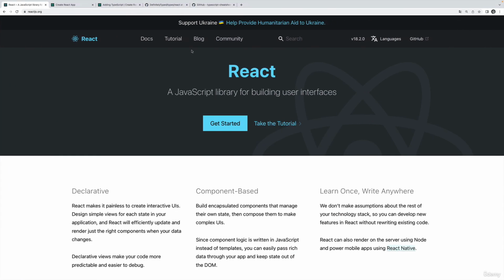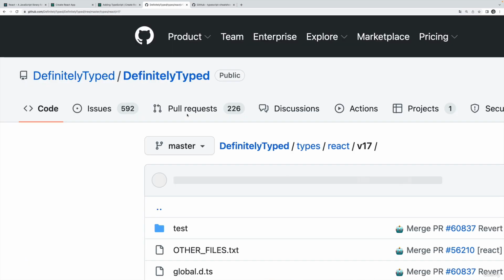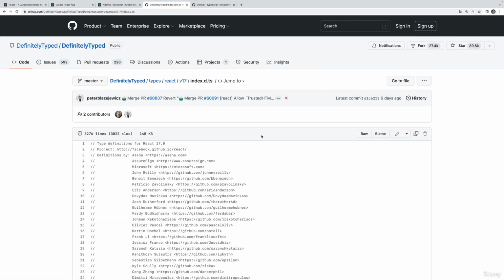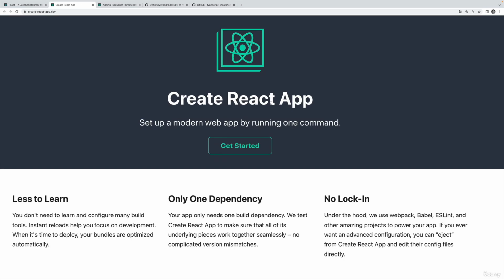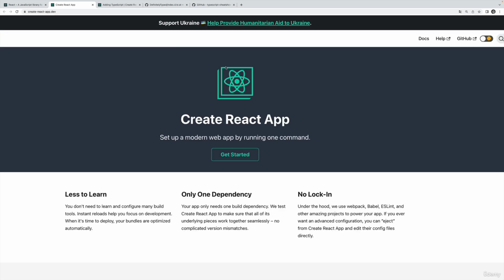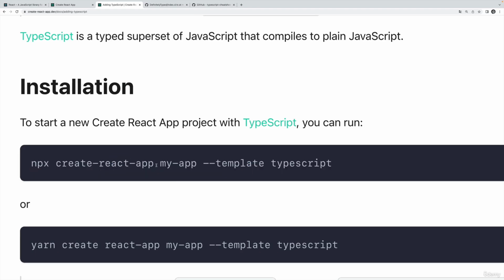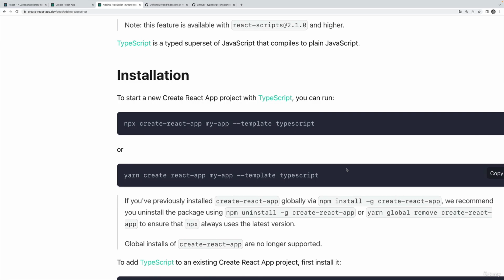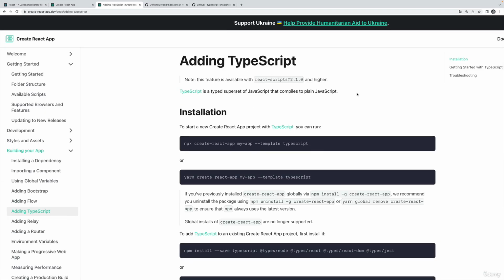19.1 React & TypeScript Introduction